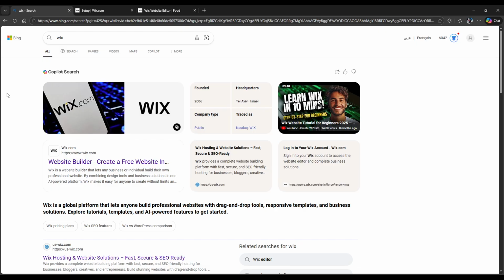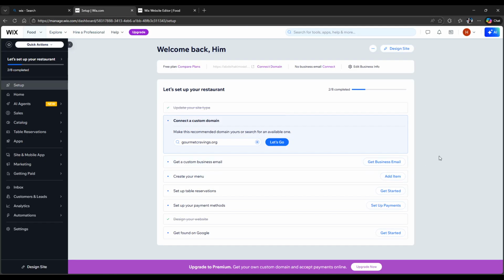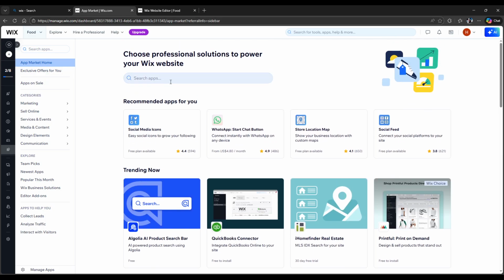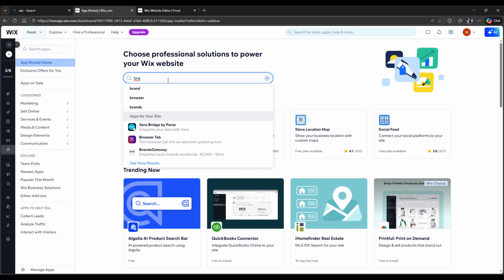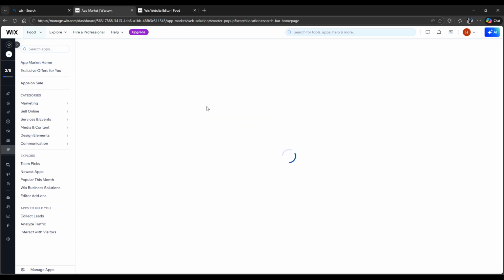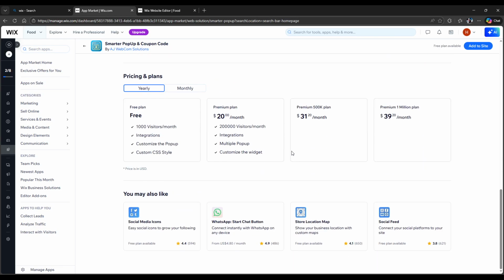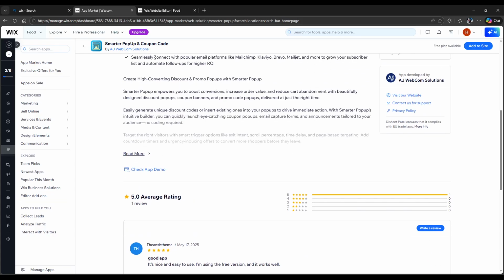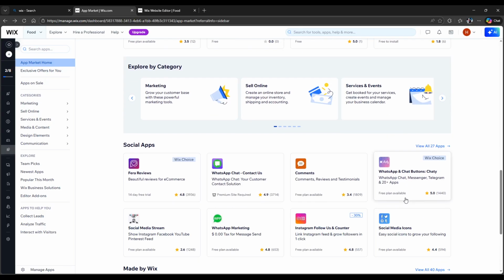How To Integrate Wix With Brevo Sendinblue ! Tutorial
Today we talk about integrate wix with brevo sendinblue,brevo tutorial,how to use brevo,email marketing tutorial